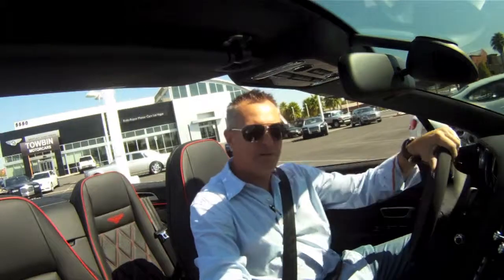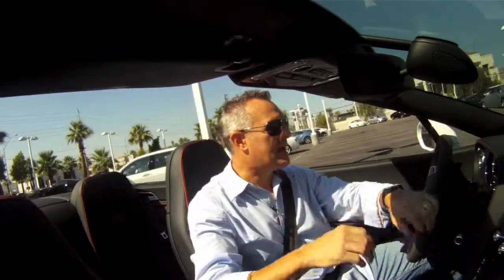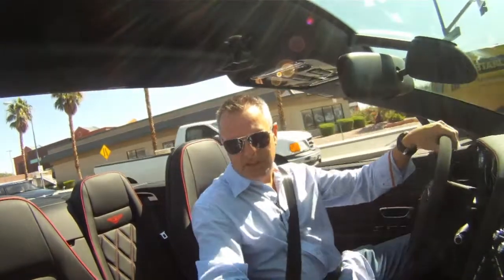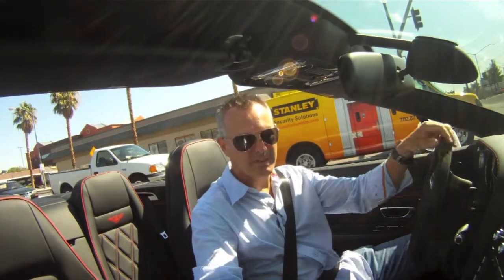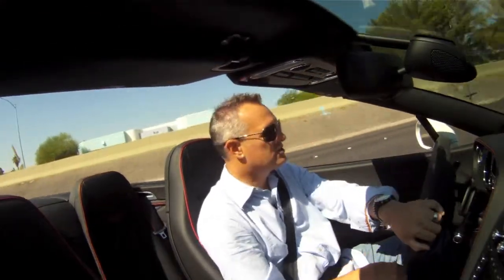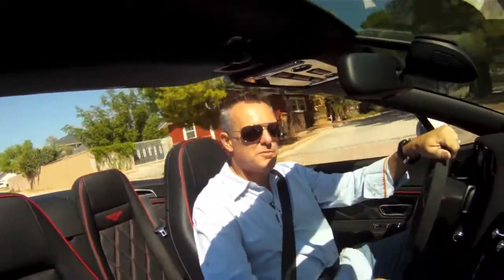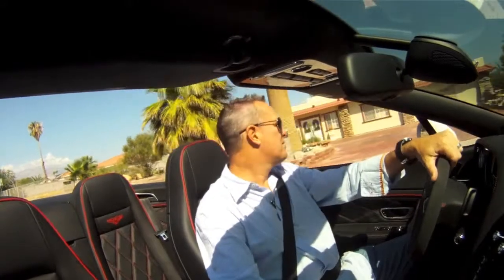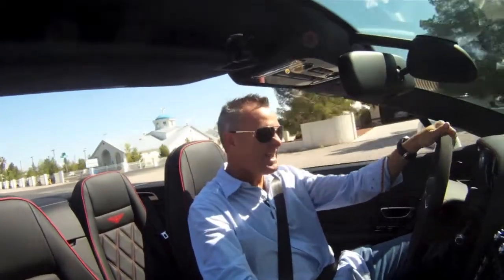BentleyGTC 80-11 speeds down Vegas strip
Watch as Ethan Langford tests out the all new limited Bentley GTC 80-11 with 600 hp from Towbin Motorcars, this car is not for the faint of heart!!